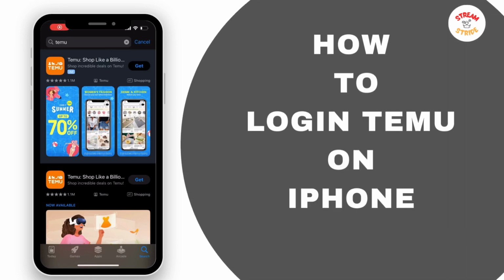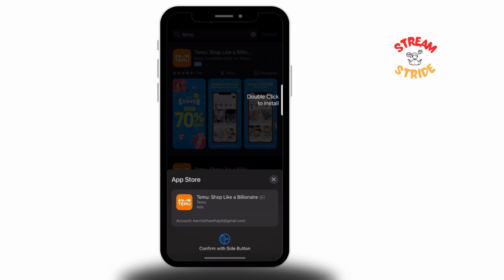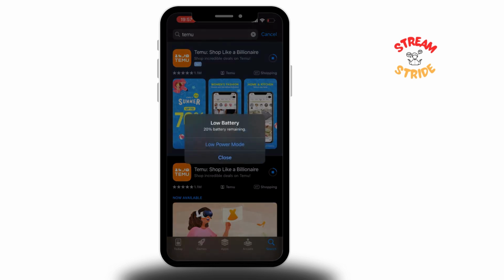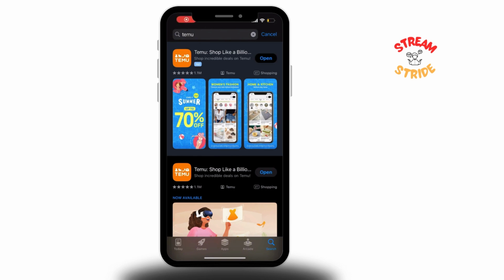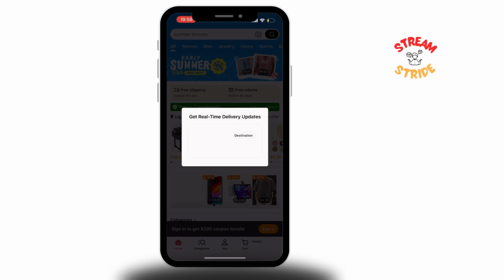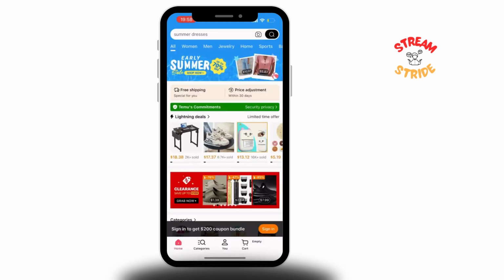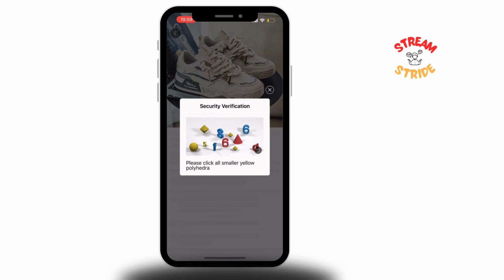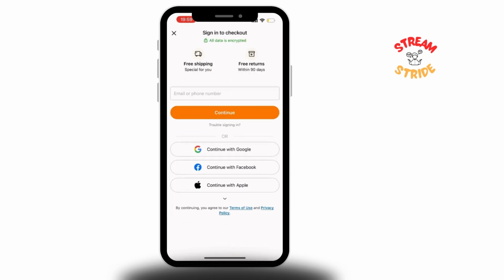How to Login to Temu in iPhone (Step-by-Step Guide)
Welcome to our step-by-step guide on "How to Login to TEMU on iPhone"! If you're looking to access TEMU on your iPhone but aren't sure how to get started, you're in the right place. In this video, we'll walk you through the process of logging in to TEMU on your iPhone, ensuring a smooth and seamless experience. Whether you're a new user or need a refresher, our detailed instructions will help you navigate the login process effortlessly.